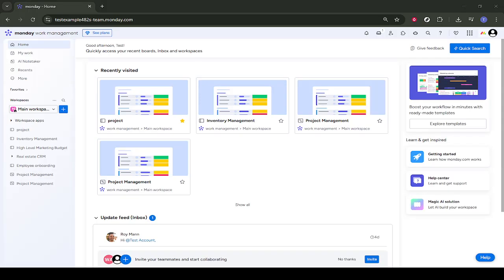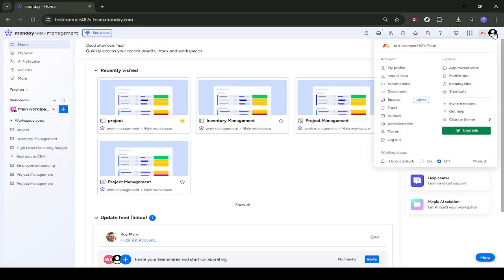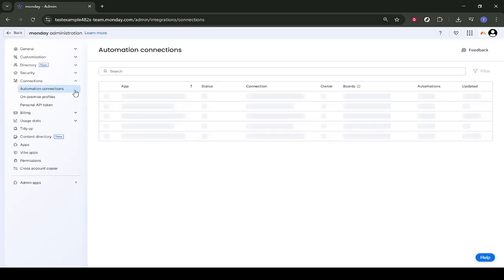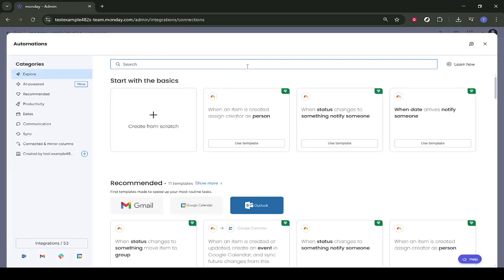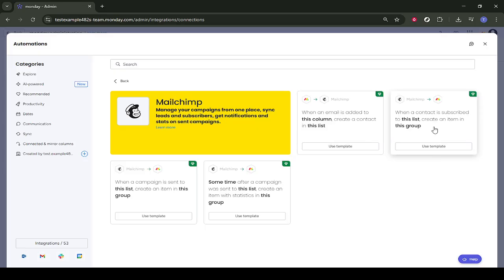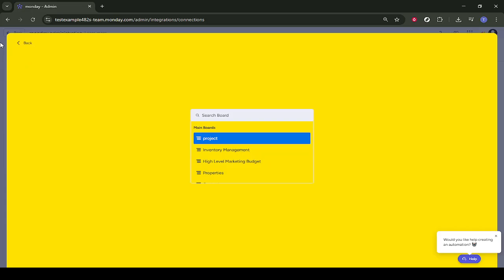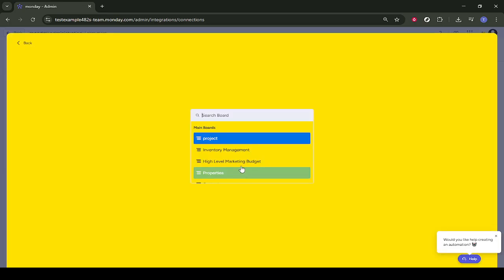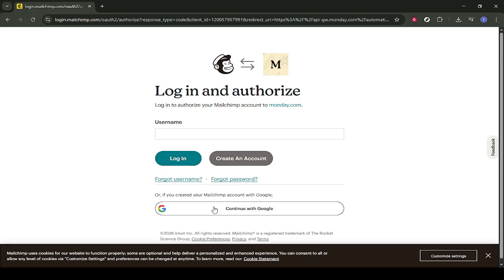How To Integrate Mailchimp With Monday.com [2026 Guide]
In today's video we cover: Mailchimp integration, Monday.com setup, email marketing tips, project management tools, Mailchimp tutorial, automate workflows, integrate Mailchimp, productivity hacks, workflow automation, email automation guide, online collaboration, business tools, CRM integration, marketing software, team management, Mailchimp for businesses, task management, software integration, digital marketing tools

-Google Drive
-Google Meets
-Google Sheets
-Google Chrome
-Google Forms
-Google Gmail